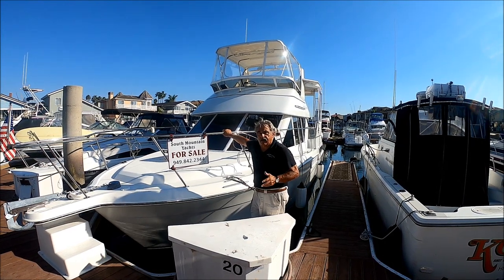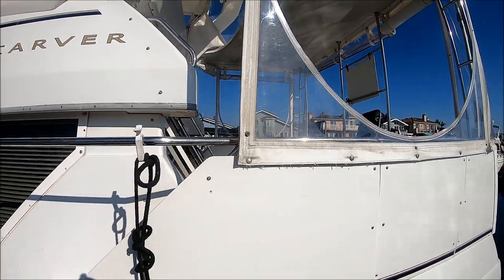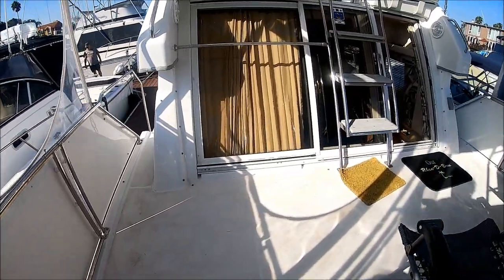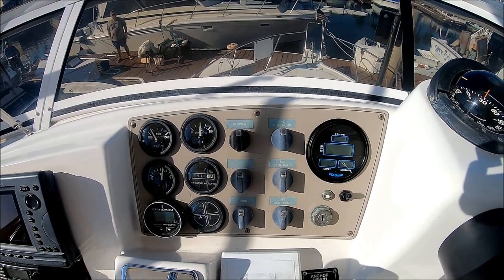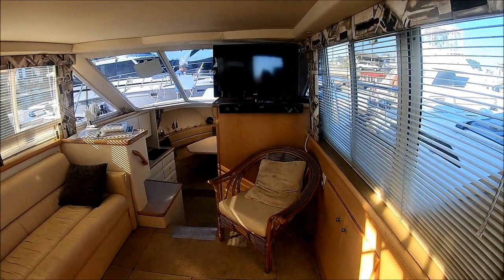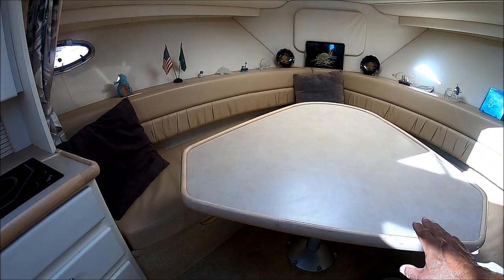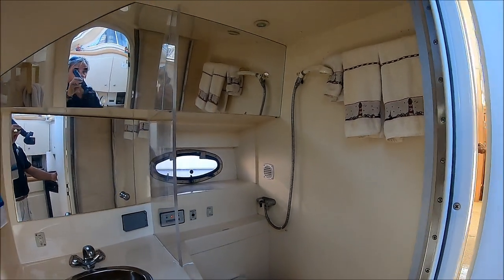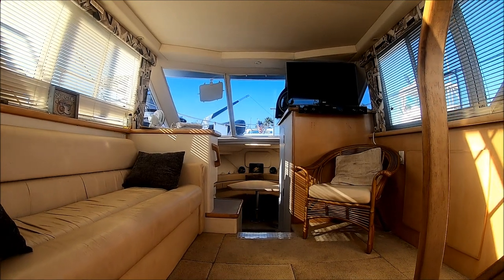Carver 325 Motor Yacht by South Mountain Yachts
Are you looking for a good motor yacht, not too big, but big enough for you and guests for the weekend? Do you ever think about cruising local waters? Then check out this 1997 Carver 325 Motor Yacht. While the model is "325 Motor Yacht" she's almost 35 LOA which gives you a lot of space both inside and out. The aft deck is spacious: you can add deck furniture and lots of seating to enjoy the views from the deck. The fully enclosed bridge deck is up 3 stairs and has seating for 5, storage under the cowl and seat, and a full helm with electronics. The hard top makes a handy area to store kayaks and paddle boards for those water activities. We enter the saloon from the aft deck and down into the vessel. Before us we have quite the view as there are lots of windows to allow light and air into the vessel. To port, there's a sleeper sofa which can be used as a berth and to port a flat screen TV. Continue forward to the down galley which is fully loaded with appliances, forward head and forward Convertible Dinette with a privacy curtain. Moving to the very private Master aft cabin we see fine wood finishes throughout the vessel adding warmth and richness to the vessel.  The central feature in the master is a vanity w sink, a double port side bed and a starboard single bed. There is a hanging locker and lots of both drawer storage and cabinets
"Rhon de Bruc" is a "ladies like it" vessel. She shows pride of ownership, is fresh, open and "airy" with lots of views and lots of room to entertain family and friends.
The vessel is well powered with twin Crusader 350 motors, fresh water cooled, direct drive. There is a 5 KW generator for power away from the dock. and check out our constantly changing inventory. We sell Boats! And are always ready to list and sell yours.